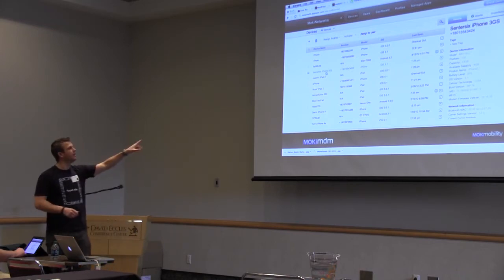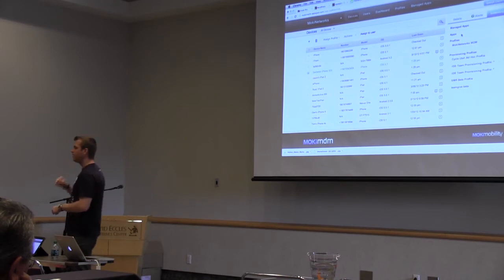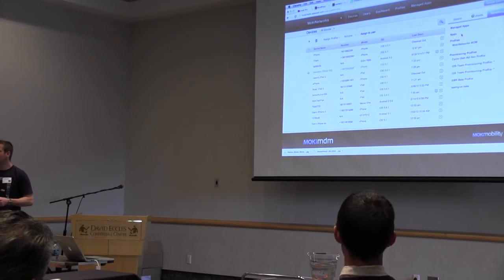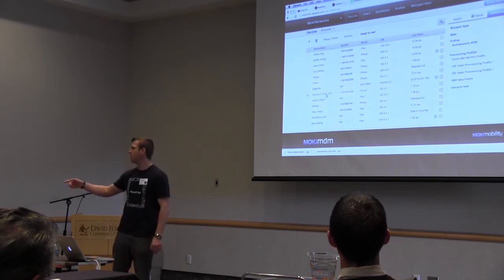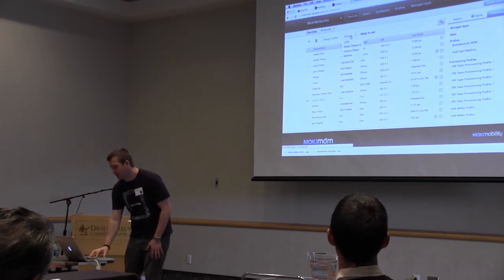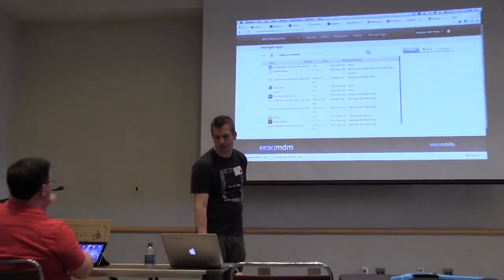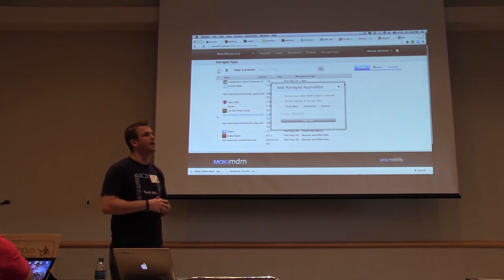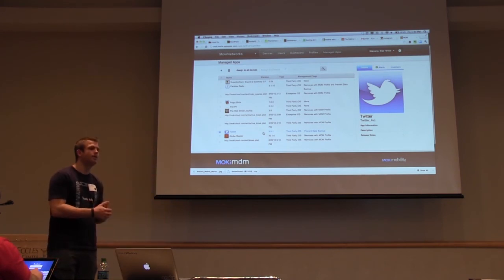Apps and Device management Part 2-Brad Hintze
Brad Hintze speaking about the Application and Device Management, at the Mobile Slopes App Development Conference 2012, in Ogden, Utah